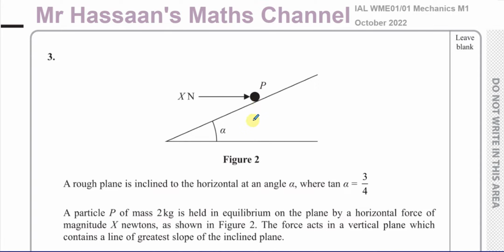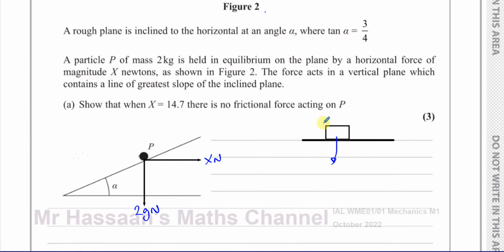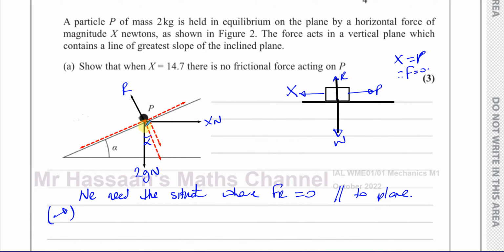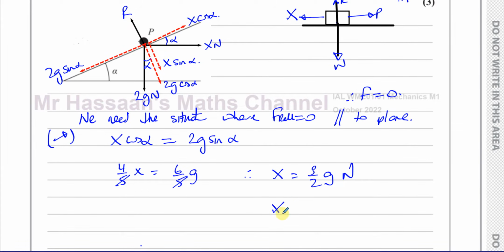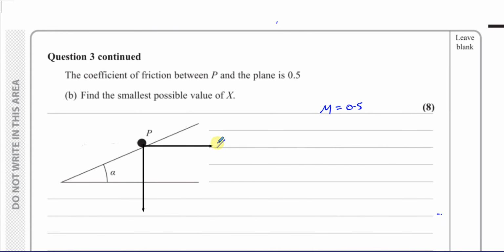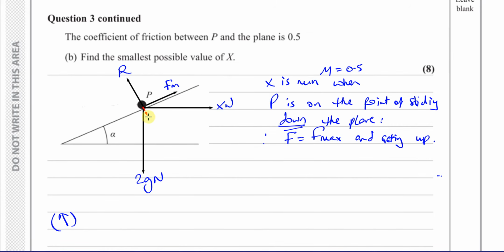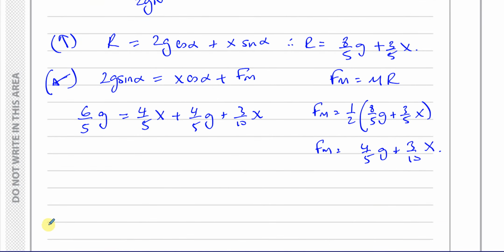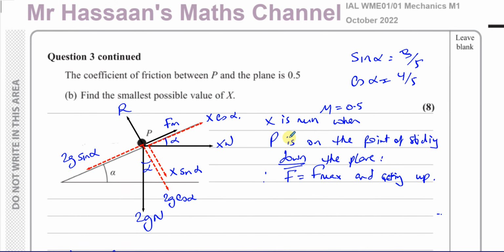[7] WME01/01, IAL (Edexcel), M1, October 2022, Q3, Statics Inclined Planes, Friction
WME01 01 Mechanics M1 June 2022 IAL Q7 Kinematics, Speed Time Graphs Check out the links at the end of the video to find playlists for questions on this same topic